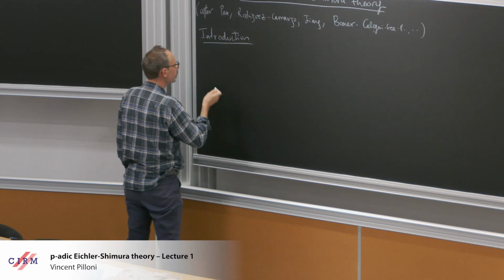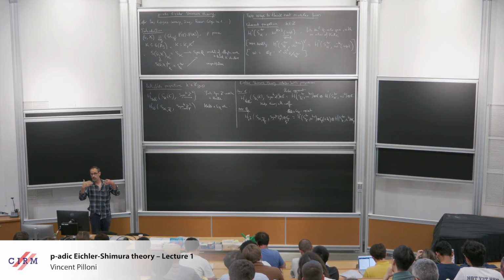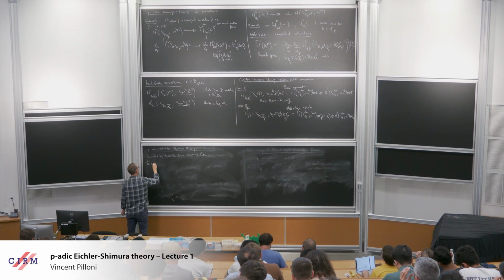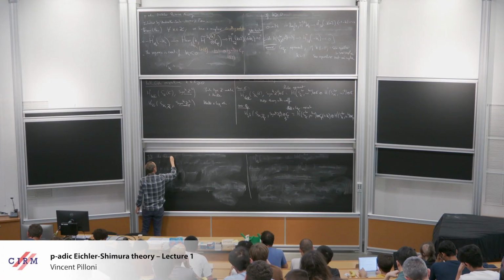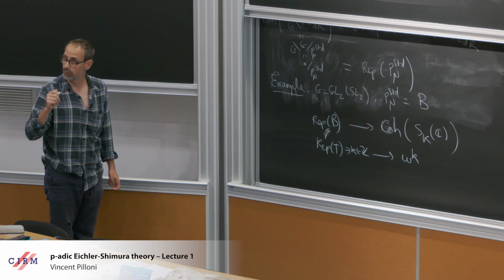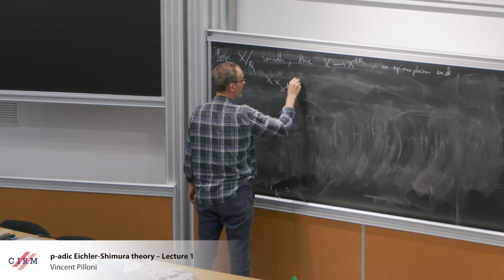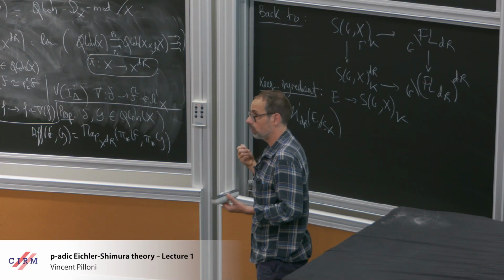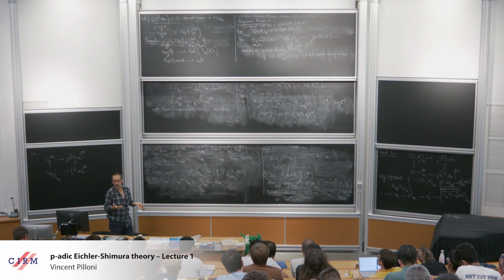Vincent Pilloni: p-adic Eichler-Shimura theory - Lecture 1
Modular forms can be realized as Betti cohomology classes or coherent cohomology classes on modular curves. Eichler-Shimura theory compares both realizations. Using Betti realization, one can construct a first theory of p-adic automorphic forms : completed cohomology. Using the coherent realization we can construct another theory of p-adic automorphic forms : (higher) Coleman theory. Both theories compare, this is the p-adic Eichler-Shimura theory. In this course we will introduce several incarnations of the p-adic Shimura varieties (classical, perfectoid, locally analytic), as well as various period morphisms (Hodge-Tate and de Rham) and use this geometry to develop the theory of p-adic automorphic forms.

Recording during the thematic meeting : «Classical and p-adic aspects of the Kudla program» the June 08, 2026 at the Centre International de Rencontres Mathématiques (Marseille, France)

Find this video and other talks given by worldwide mathematicians on CIRM's Audiovisual Mathematics Library carmin.tv . And discover all its functionalities: - Chapter markers and keywords to watch the parts of your choice in the video - Videos enriched with abstracts, bibliographies, Mathematics Subject Classification - Multi-criteria search by author, title, tags, mathematical area